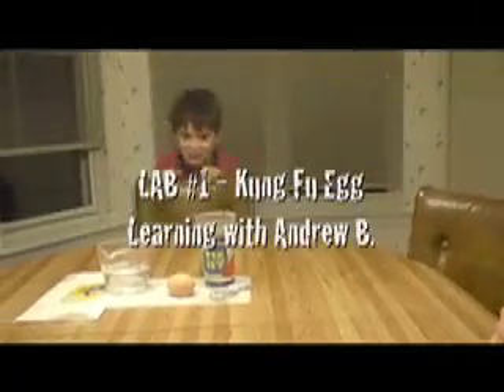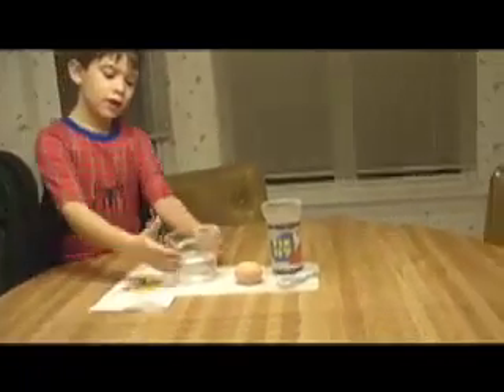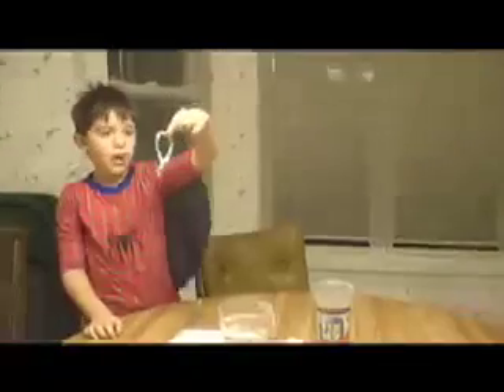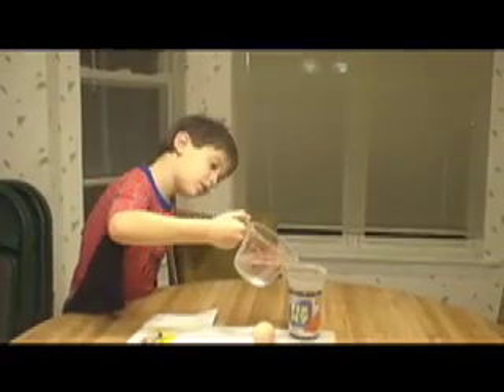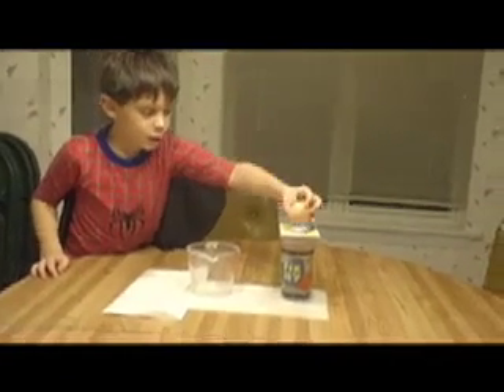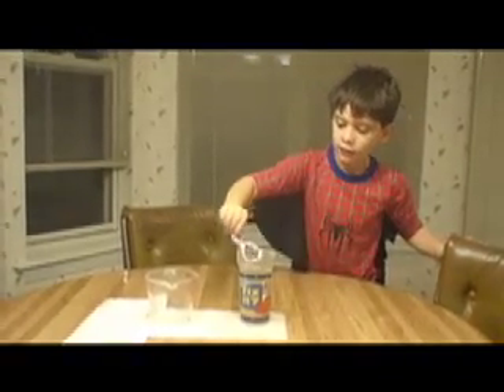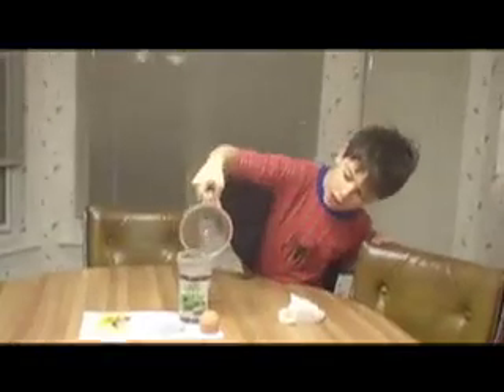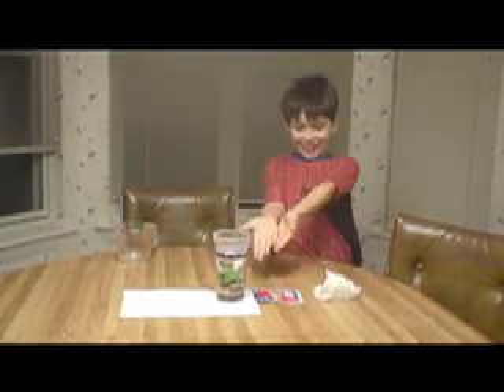Learning with Andrew B. - Kung Fu Egg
Episode 1 of learning series where Andrew shows how an object (the egg) reacts to its support being pulled out from under it.